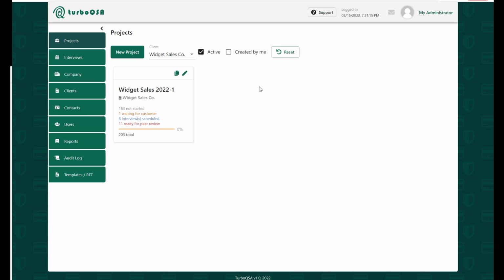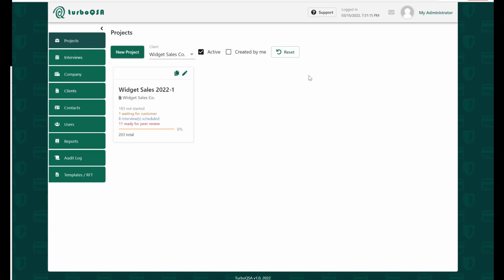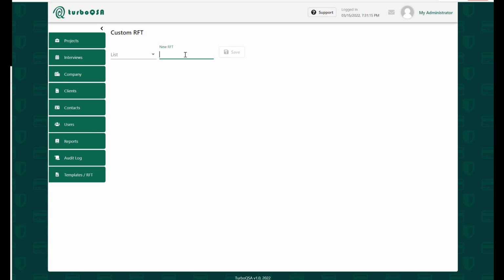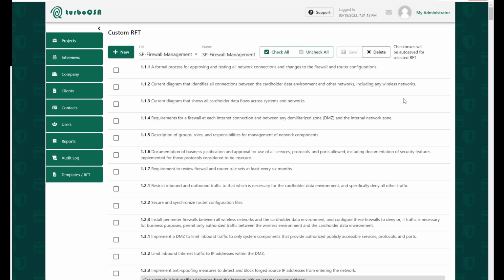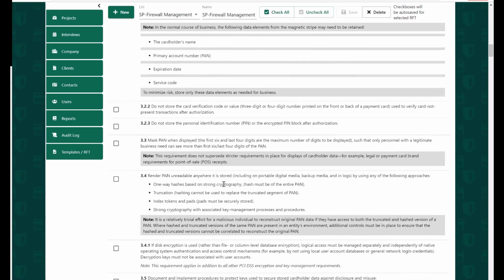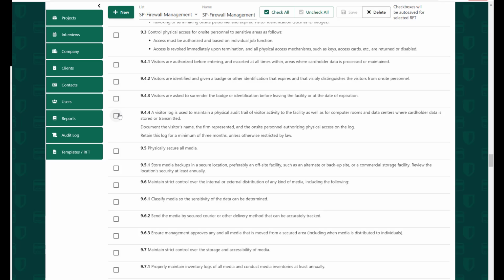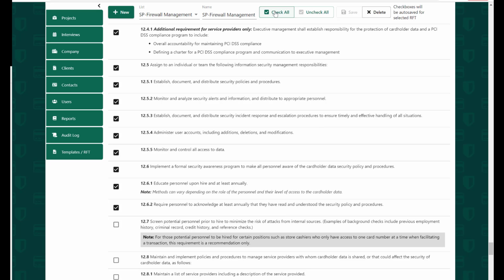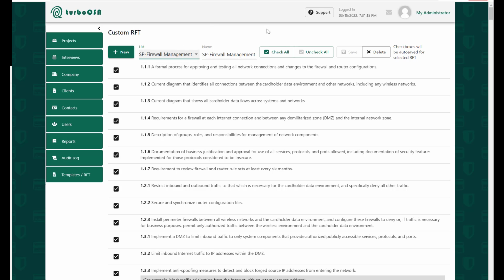Managing Custom Requirement Filtering Templates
Requirement filtering templates are a great way for your QSAC to define a particular set of requirements that you choose to assess for various types of merchants and service providers. In this video we will show you how those templates are created.